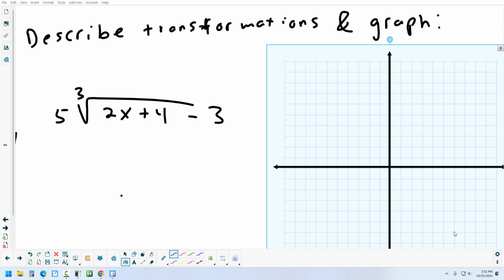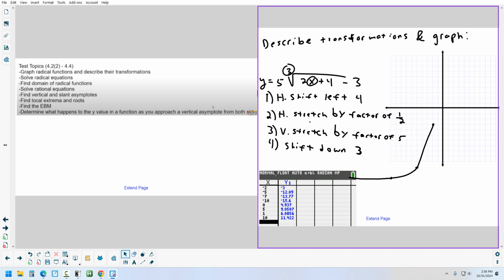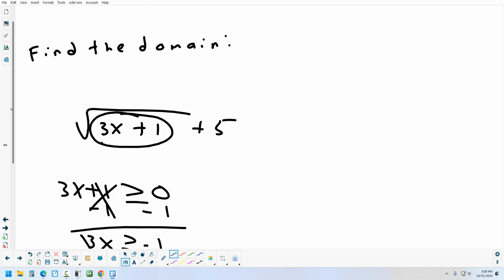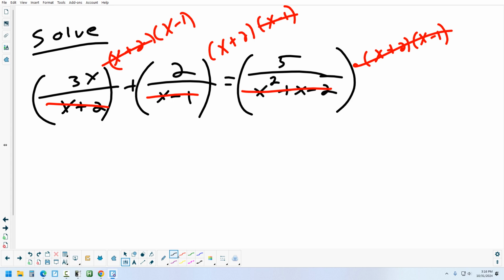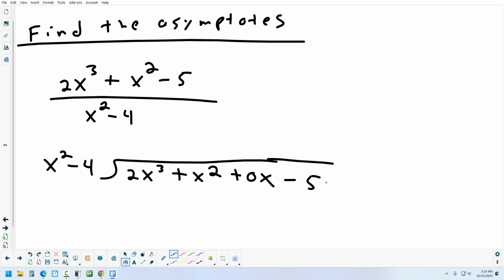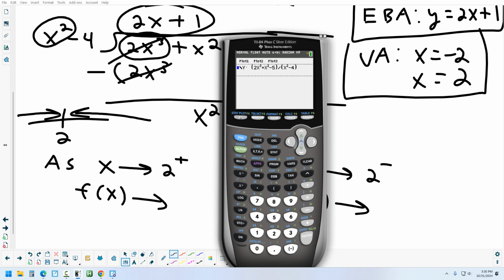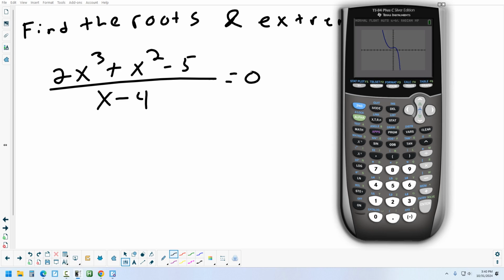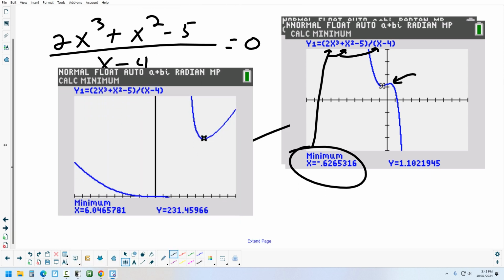Extra Help (4.2(2) - 4.4) 10-31-24